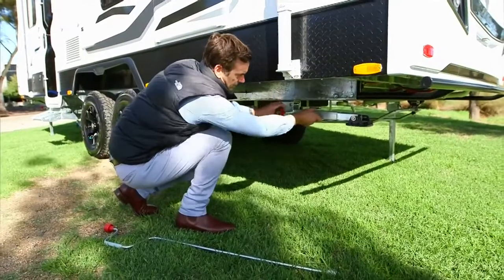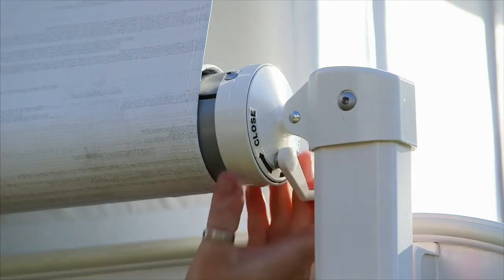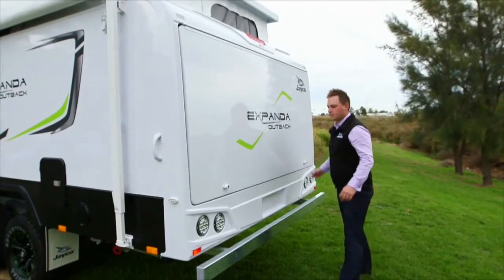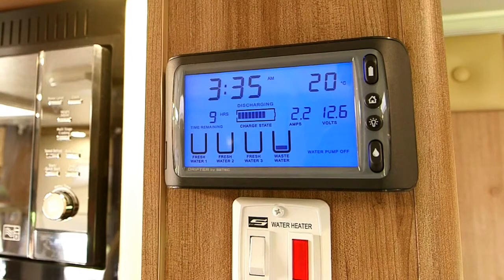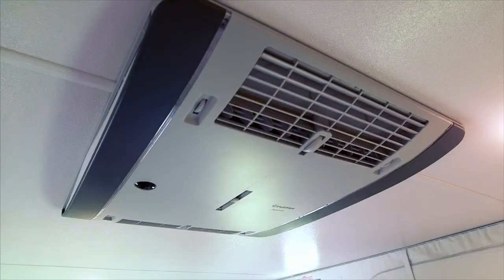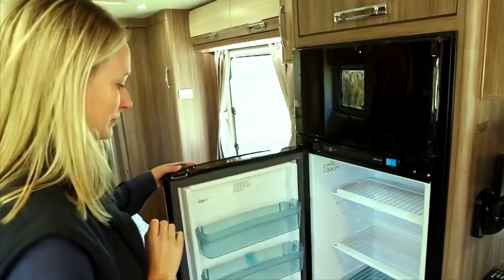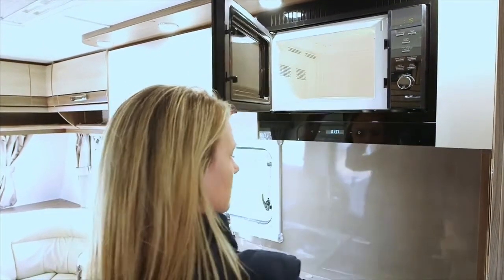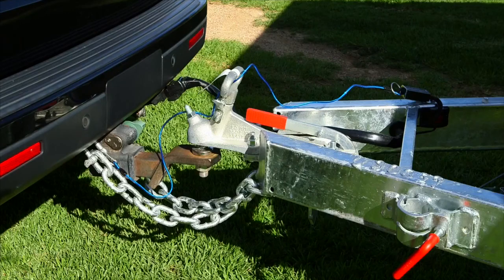Jayco Expanda Poptop Instructional Video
Instructions for setup and use of the 2016 Jayco Expanda Poptop